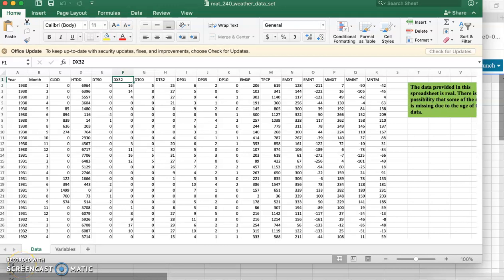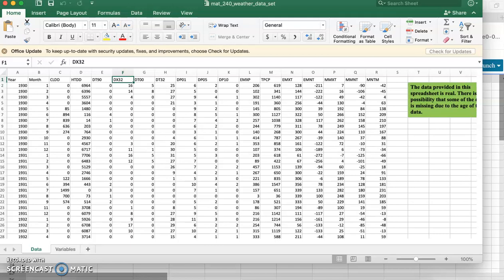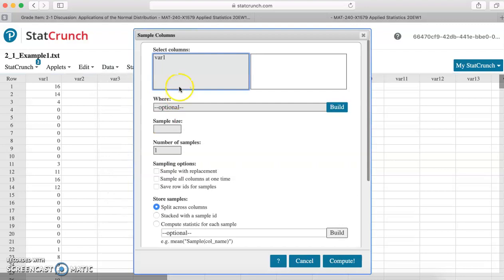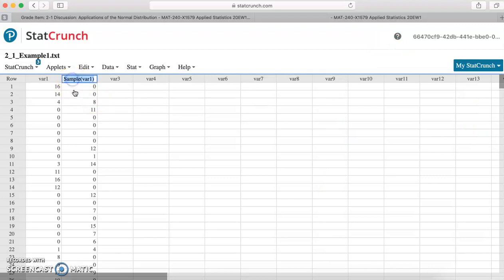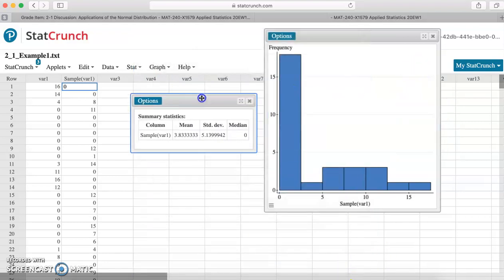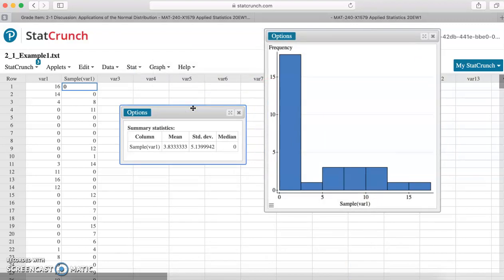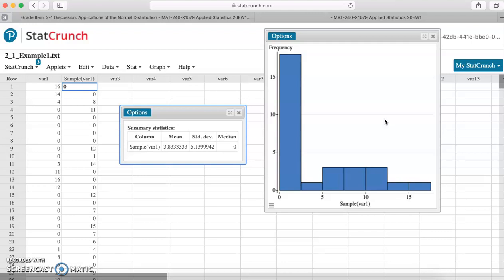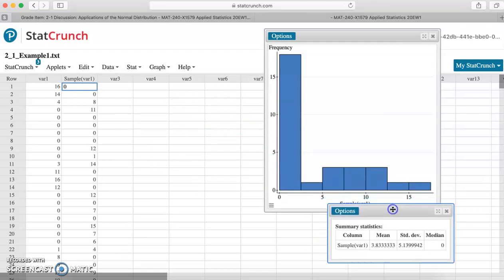MAT240 Copy Data Into StatCrunch